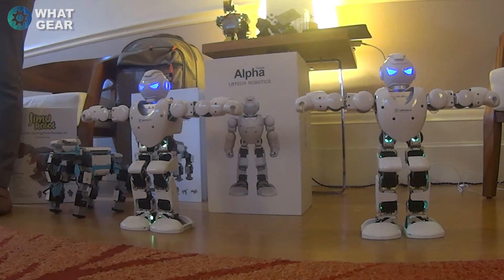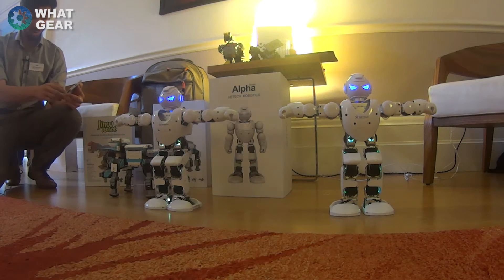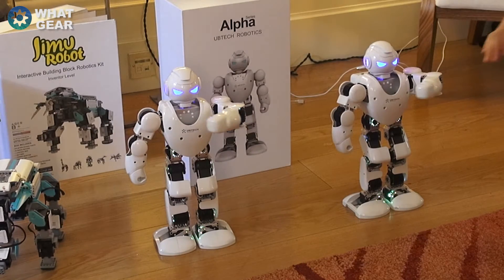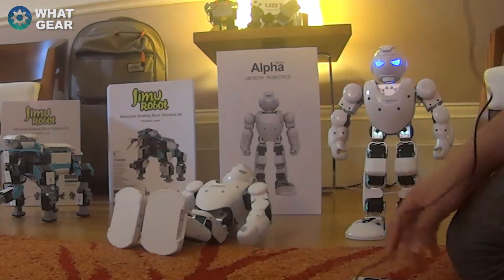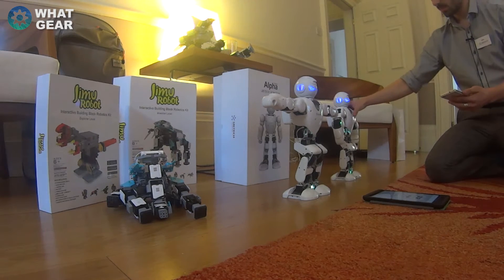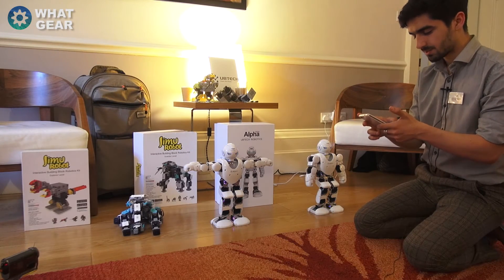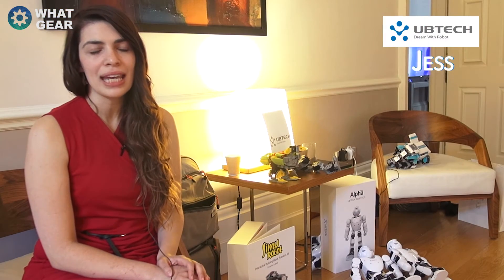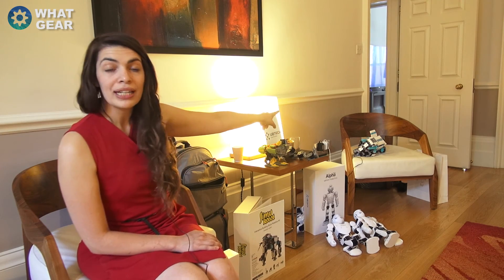UBtech Alpha 1s Robot : Jimu Robot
I was lucky enough to be invited to another exclusive press event in London, Mayfair and got hands on with some of the latest in consumer Robotics!

UBTECH Robotics develops and sells intelligent humanoid robots including Alpha 2 robot,Alpha 1s robot, Delta robotic kits and more.